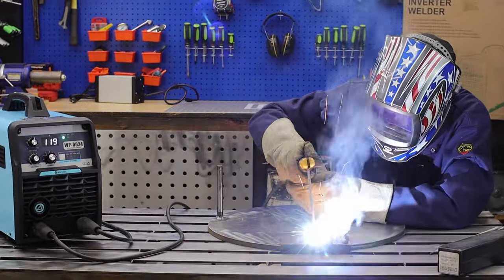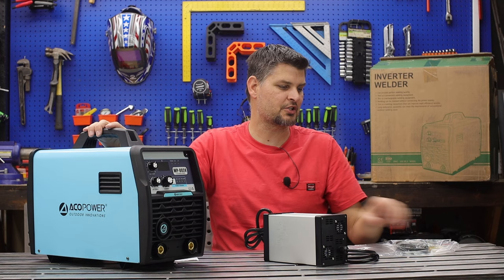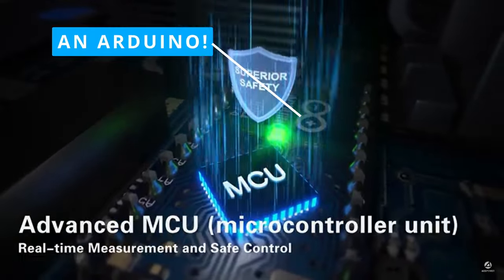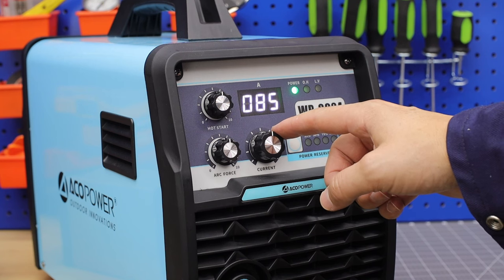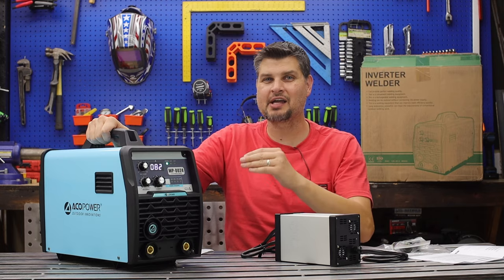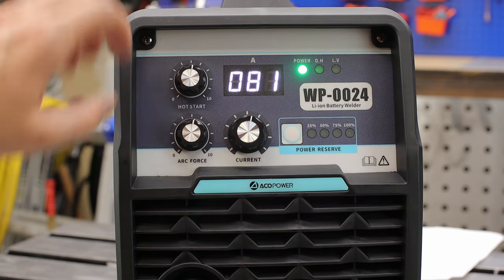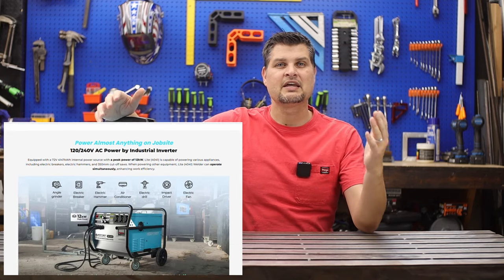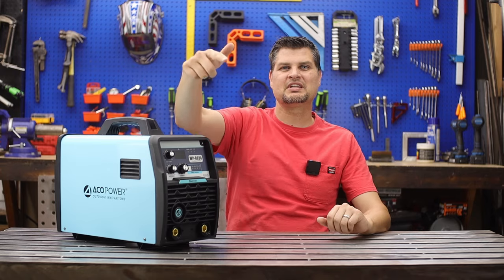Welding OFF the Grid: ACO Power WELDER!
First Off the Grid battery powered welder.
Can even be charged with their solar charger. Welding can be done anywhere!
Testing out the ACO Lion Welder.
Stick / ARC / MMA  TIG welder.
Being a stick welder you can get a manual tig torch and TIG weld with a scratch start.

Charges in 3 hours and can run (35) 3.2mm [1/8"] rods.
I ran 35 and it only dropped the battery to 50%.
Comes with a 2.4kW hr battery capacity.
26V / 150 A - 60% Duty cycle

Other welding items you may want:
Manual tig torch
Favorite pack of tungsten
Tig torch starter pack
Large tig cup
7018 Welding Rods